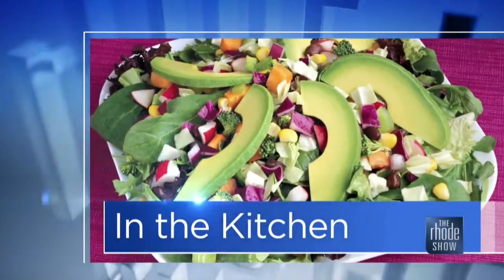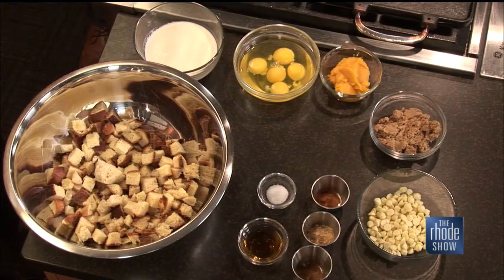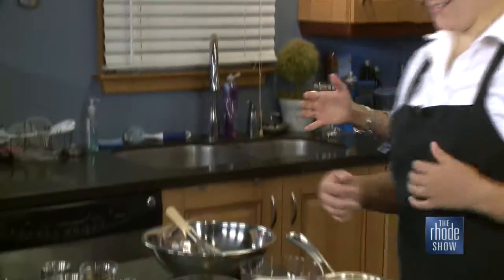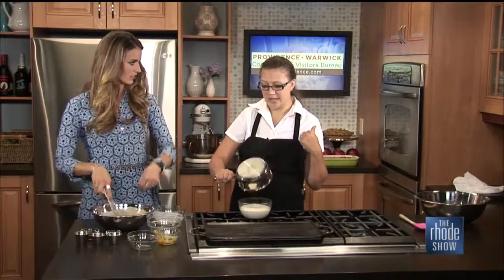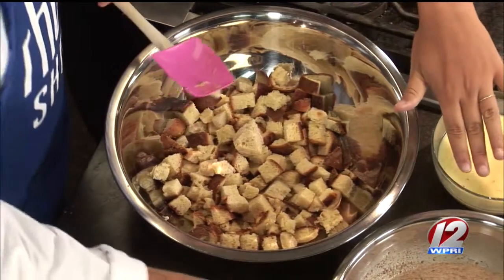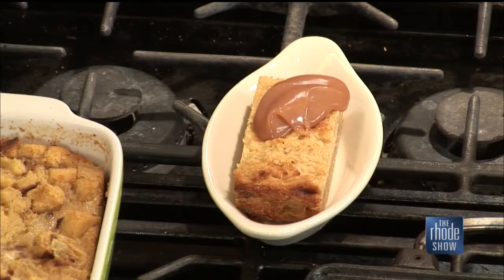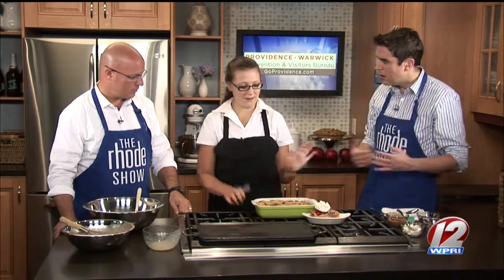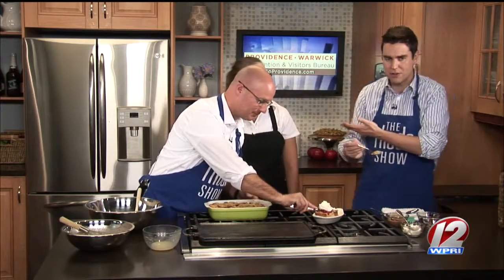In the Kitchen: Chef Andrea Russell Massimo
Pumpkin White Chocolate Bread Pudding